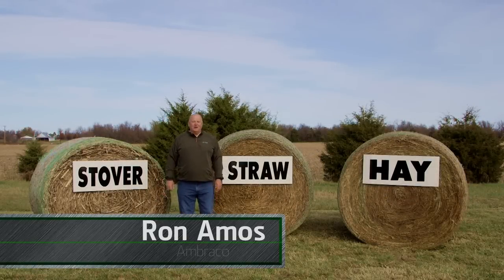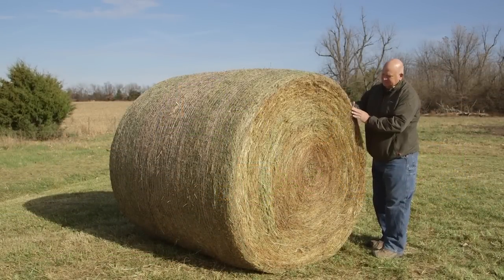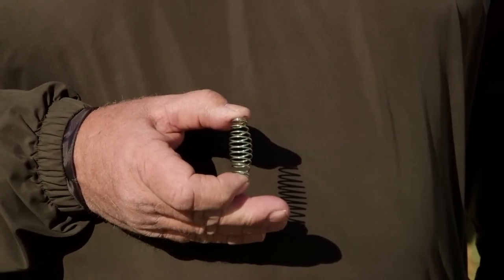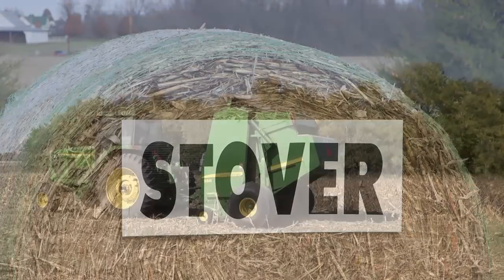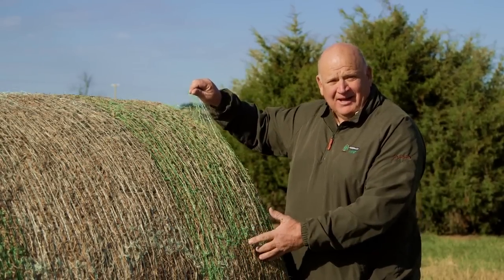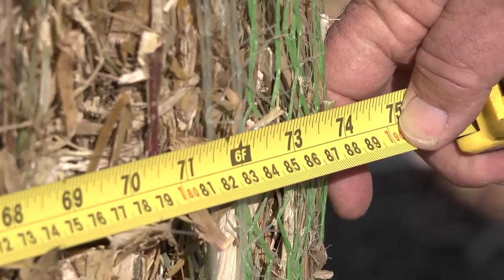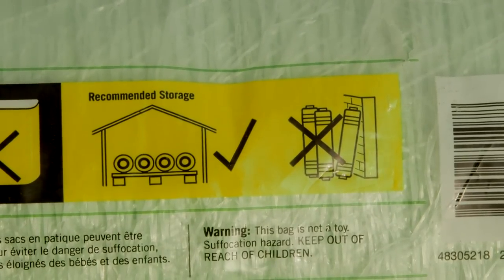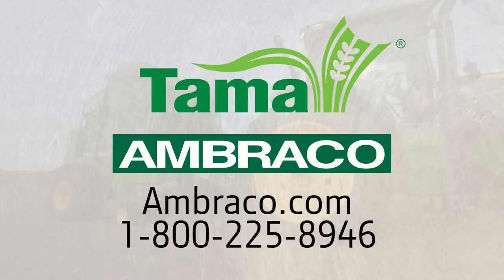[OUTDATED] - See New Video here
Net wrap speeds baling, and helps preserve round bale quality. But sometimes net wrap fails. This program investigates the common causes of those failures, and shows the proper baler settings and operator techniques that  will deliver longer lasting, higher quality bales. You'll also learn how different crops--hay, straw, and stover--need to be treated differently to achieve best results.
For more information about crop packaging solutions Please Visit Our Web